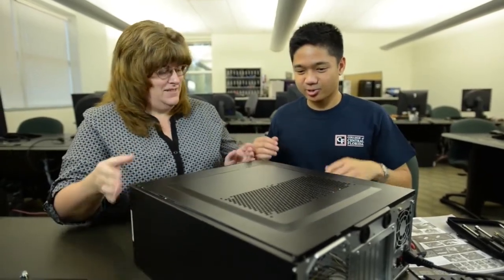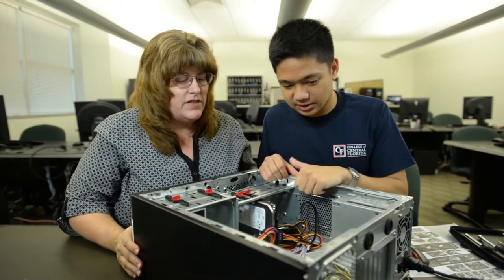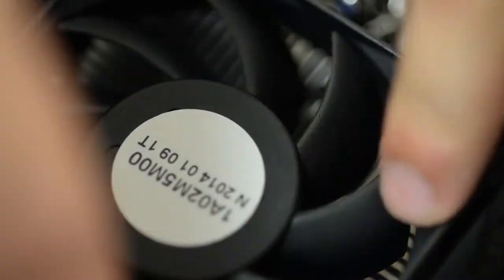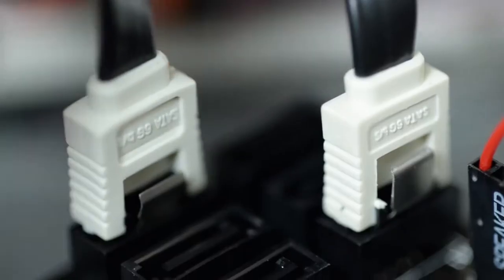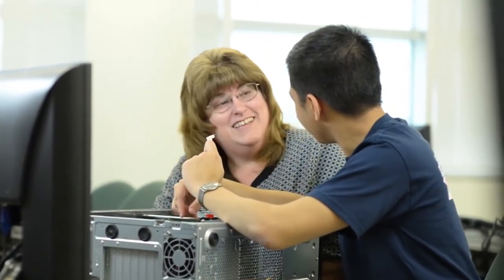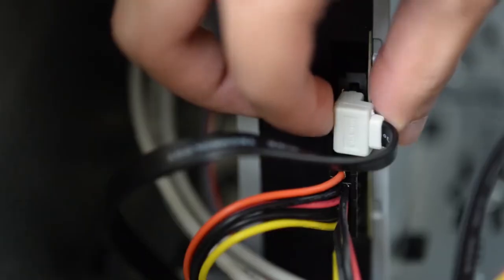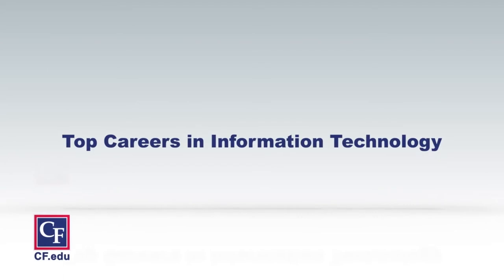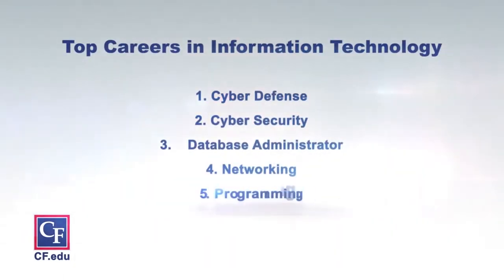CF Computer technology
for program information and requirements.